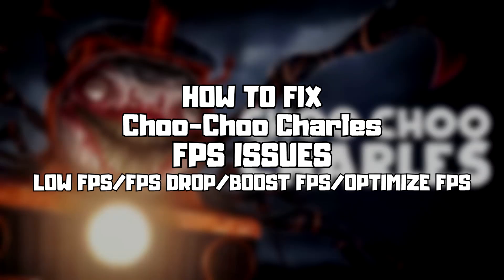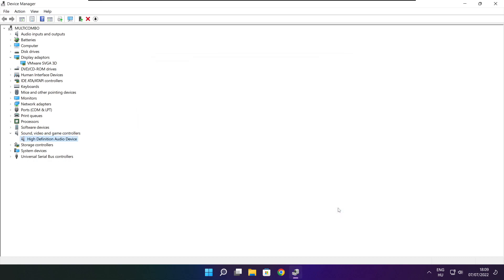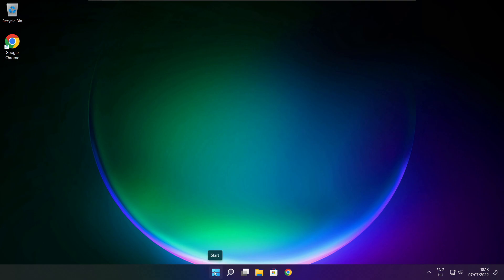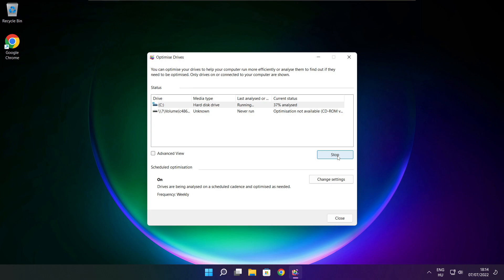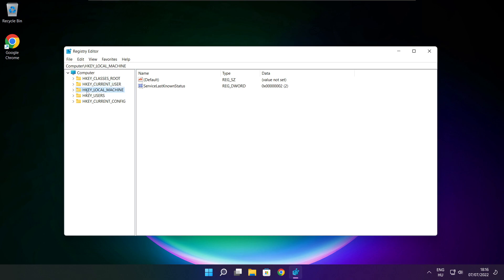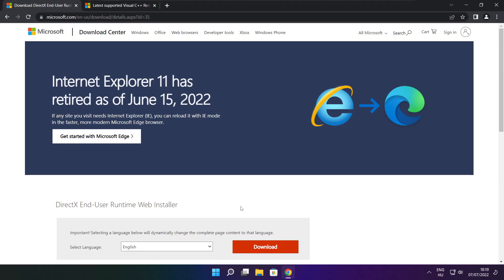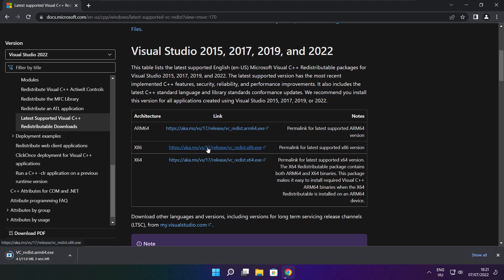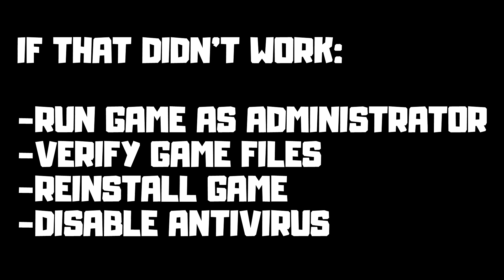How to FIX Choo-Choo Charles Low FPS Drops | FPS BOOST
In this video I am going to show How to FIX Choo-Choo Charles Low FPS Drops | FPS BOOST

FIX Choo-Choo Charles FPS Problems | LOW FPS/FPS DROP/BOOST FPS/OPTIMIZE FPS/STUTTERING ISSUE/IMPROVE FPS/LOW END PC/ULTIMATE FPS INCREASE

🖥️ PC Specs:
CPU: Intel Core i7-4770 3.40GHz
Memory: 16GB HyperX DDR3
HDD: Toshiba 1TB
SSD: Kingston 240GB
Graphics Card: ASUS GeForce RTX 3060 12GB GDDR6
Operating System: Windows 10/11